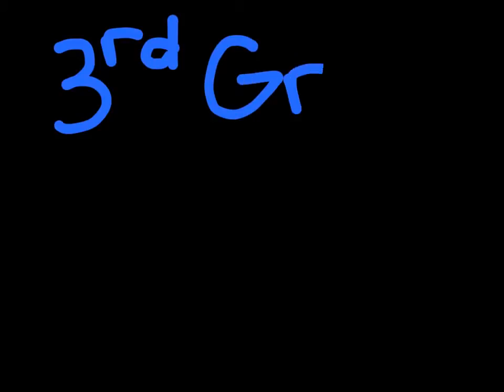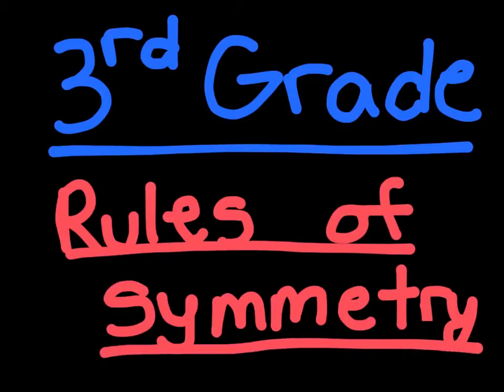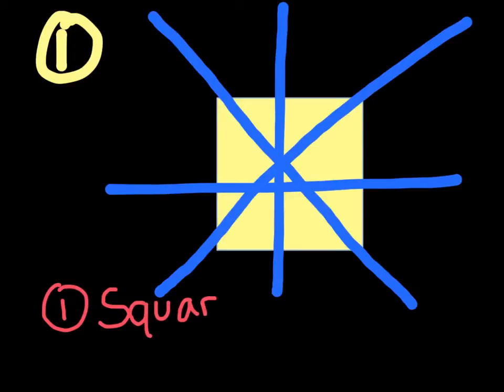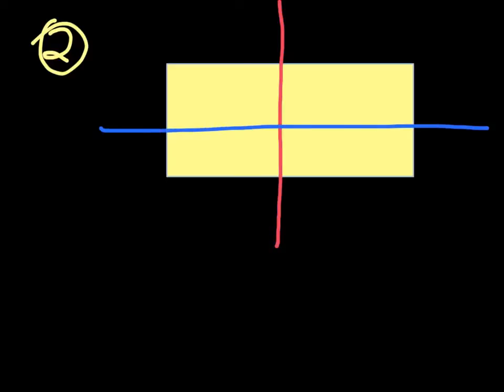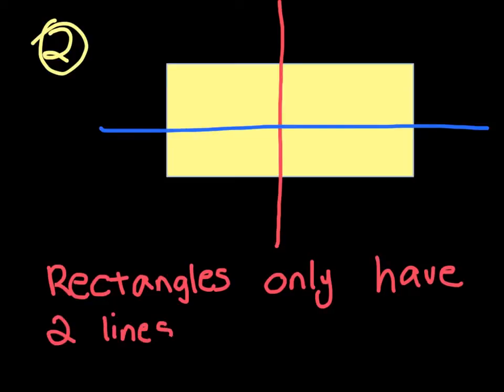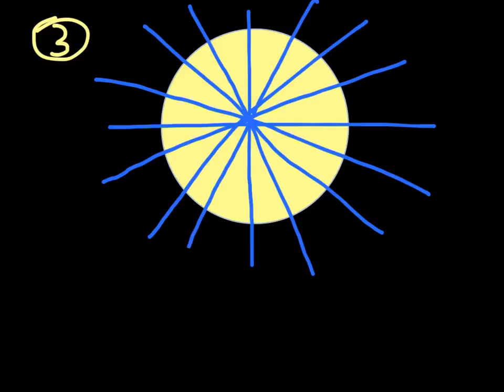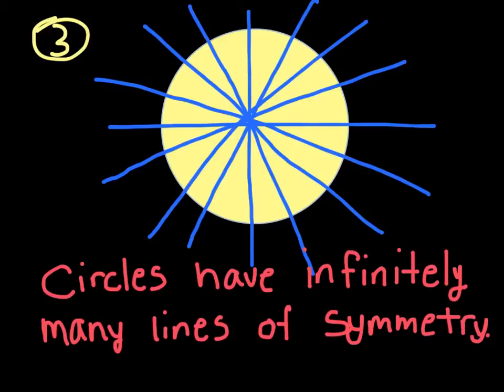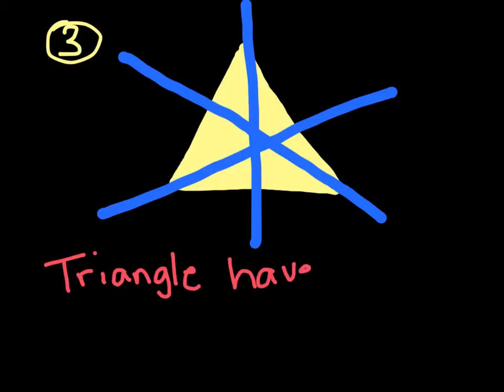3rd Grade Symmetry Rules